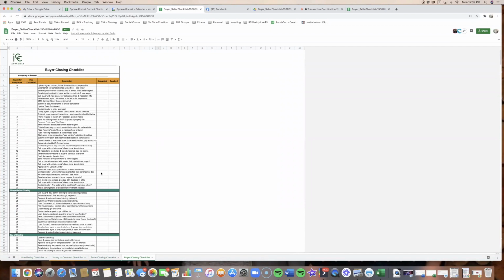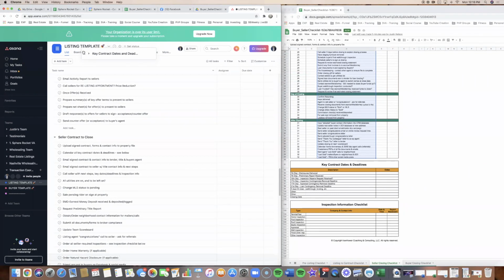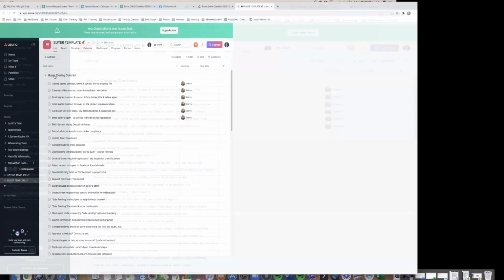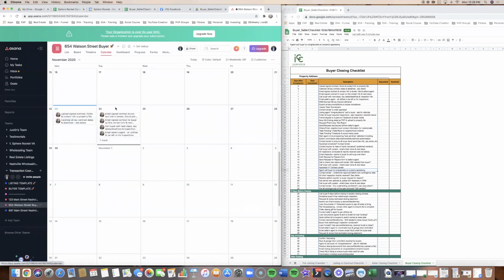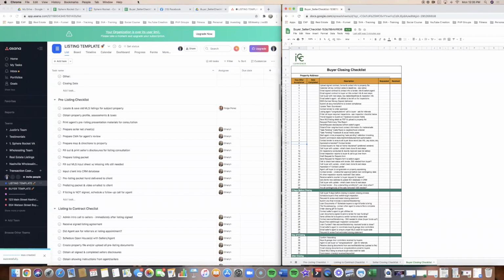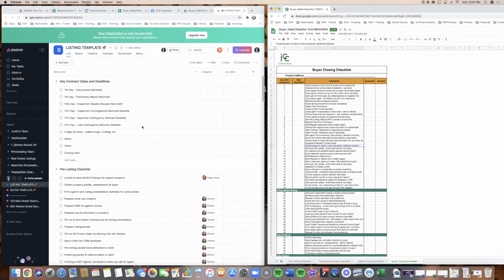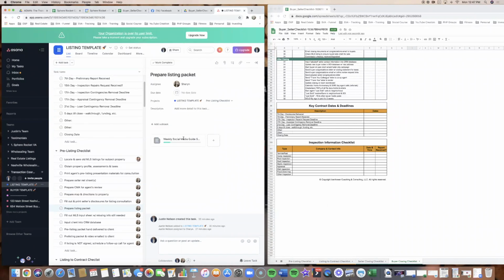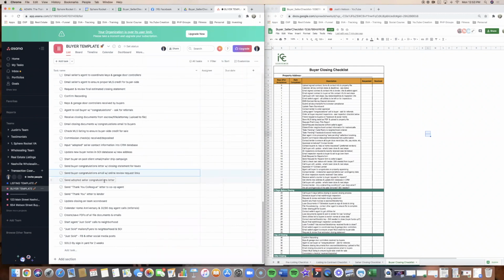Sphere Rocket Master Class - Using a VA as a Transaction Coordinator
Want to Hire a Virtual Assistant?

💎 BOOK A CALL WITH ME BELOW to "Pick my Brain" about all things Real Estate and receive instant value for your business (marketing strategy, lead generation, social media presence, building a team, and more - no question is out of bounds)!